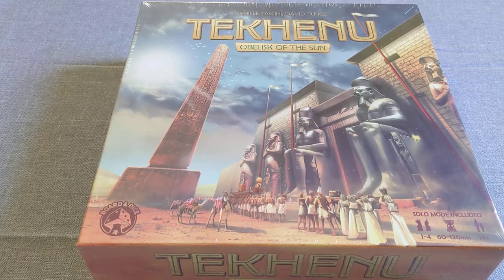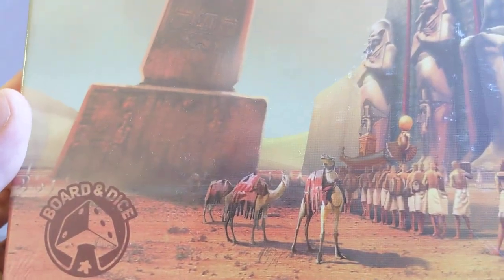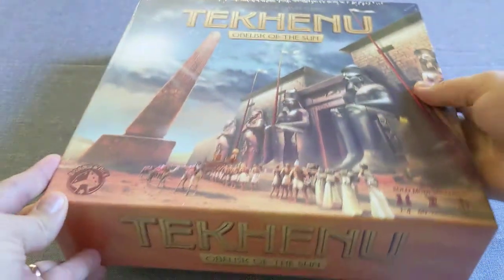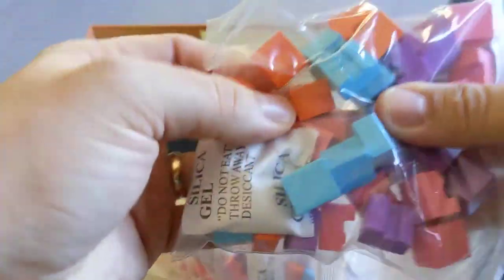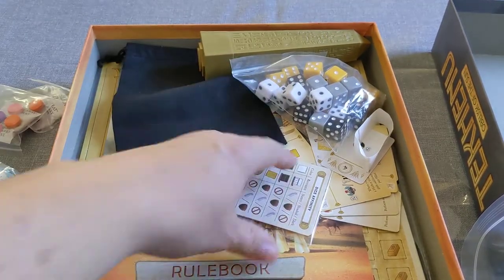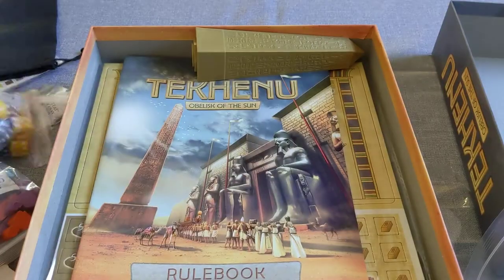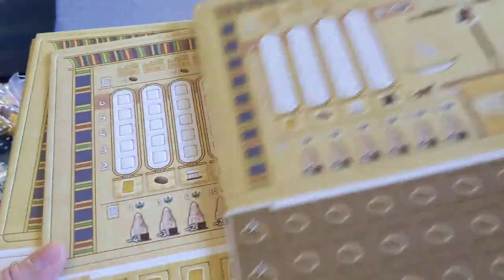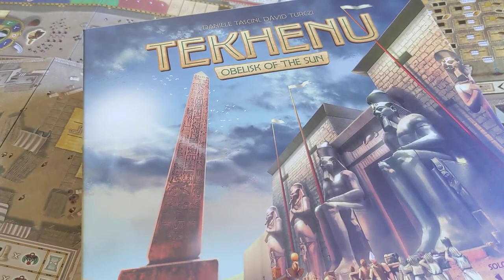Unbox Everything: Tekhenu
An unboxing of Tekhenu.